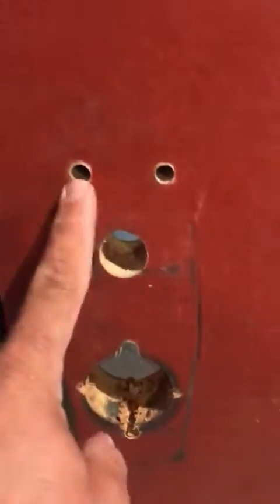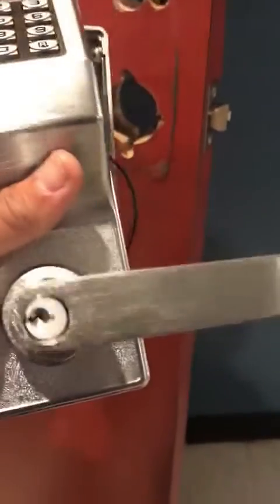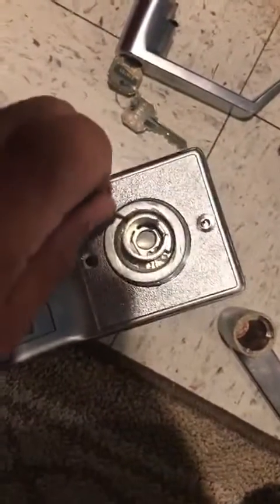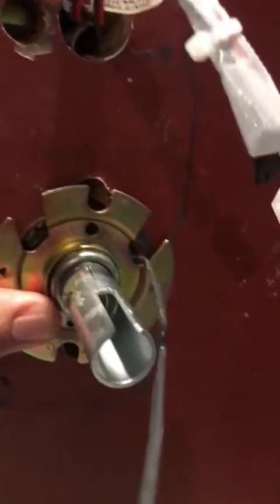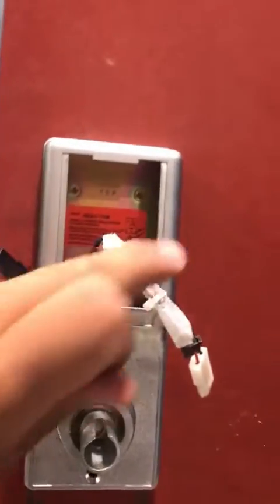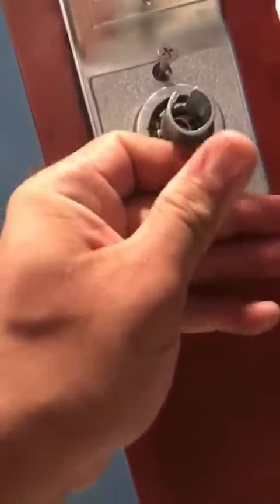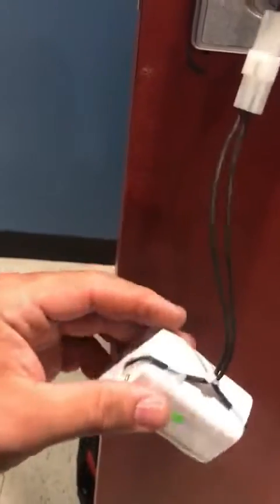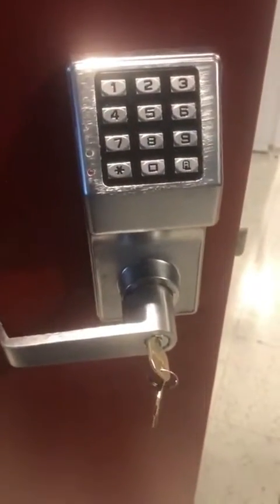How To Install an Alarm Lock Trilogy T2 DL2700 Electronic Keypad Lever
The Trilogy DL2700 Series is one of Alarm Lock's most popular standalone pushbutton cylindrical locks with Grade 1 durability. A leader in access and egress solutions for education, healthcare, multi-use commercial, retail, transportation & industry. Field-proven reliability.

Electronic battery-operated standalone digital cylindrical keyless door lock.
More codes: up to 100 3-5 digit codes: 1 master, 10 managers, 90 basic users, 3 one-time service codes